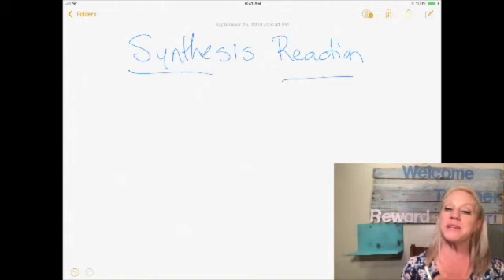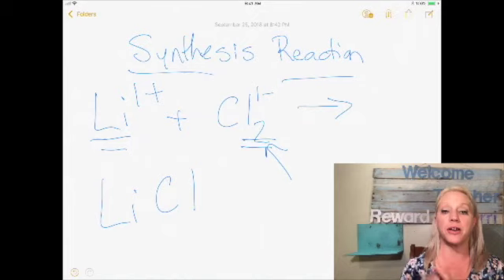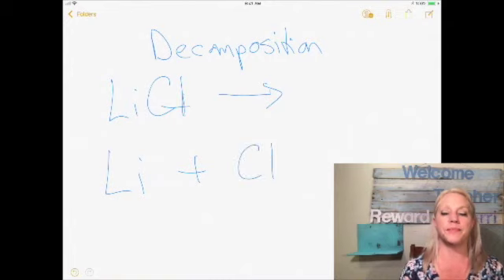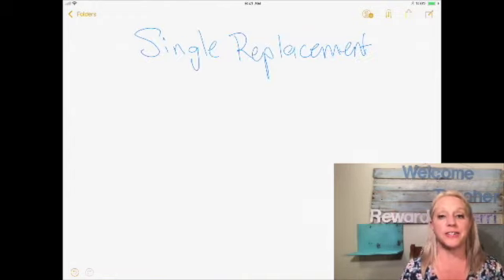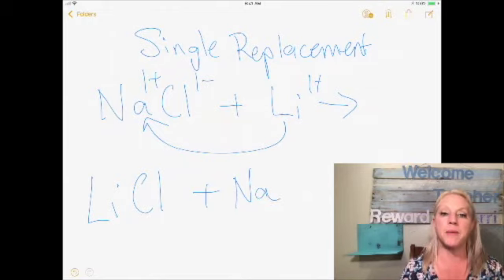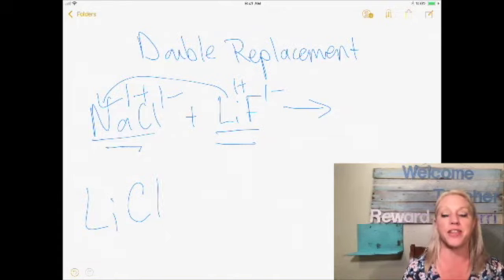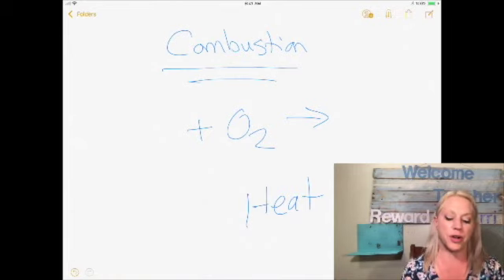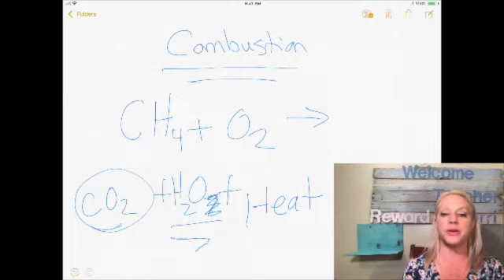Types of Reactions Introduction